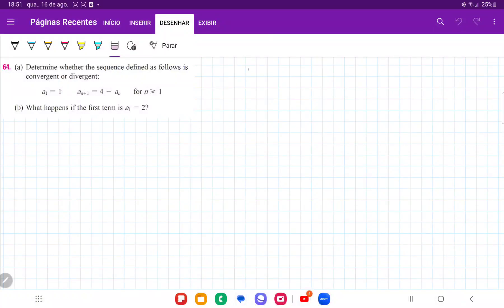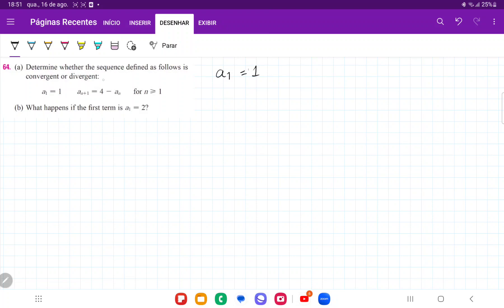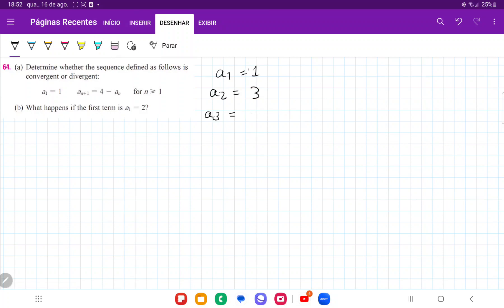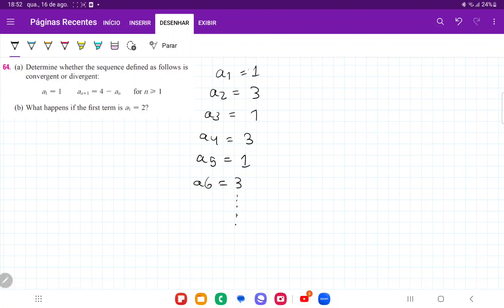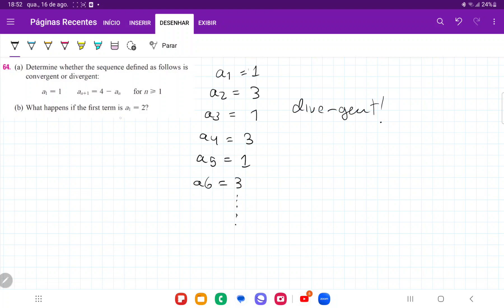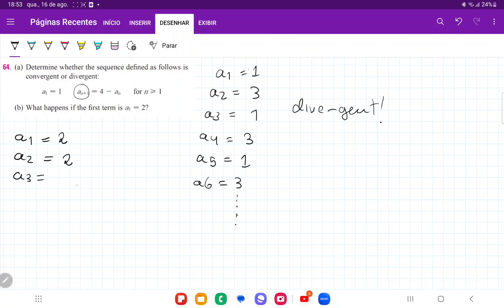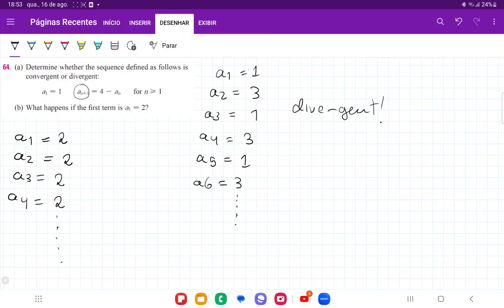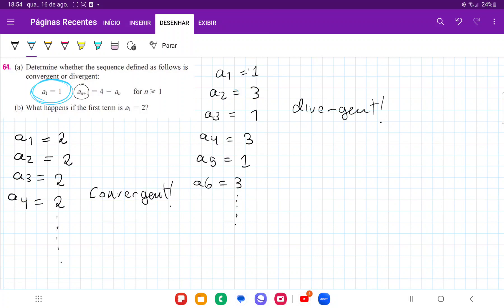11.1.64 Determine whether the sequence defined as follows is convergent. a1 =1 , an+1 = 4 - an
(a) Determine whether the sequence defined as follows is convergent or divergent:
a1 = 1, an+1 = 4 - an
(b) What happens if the first term is a1 = 2?